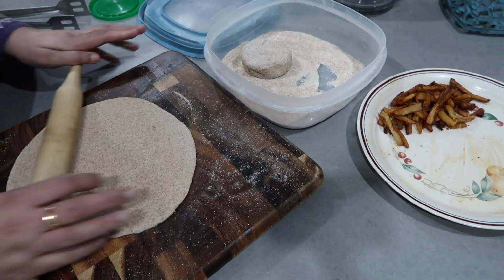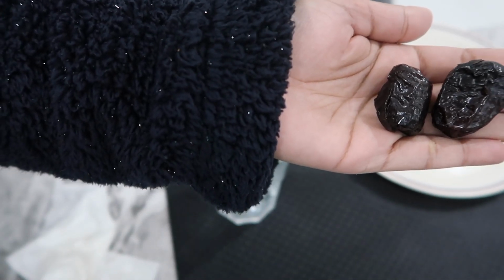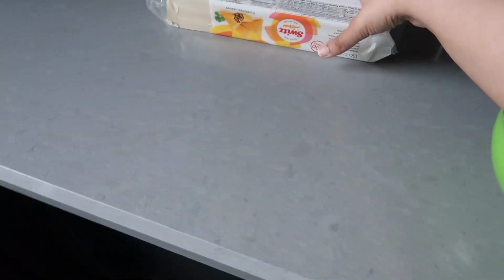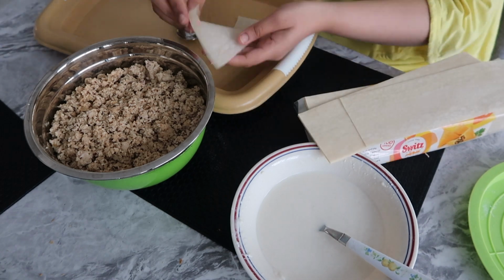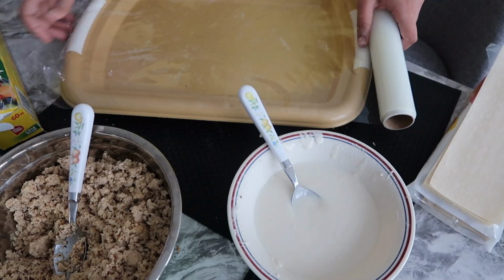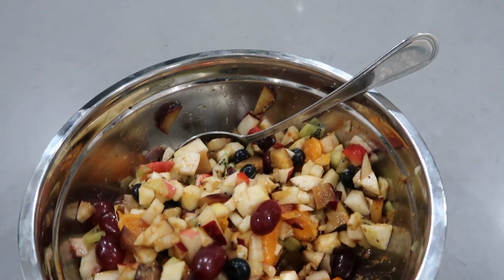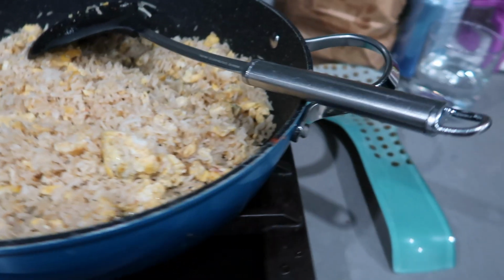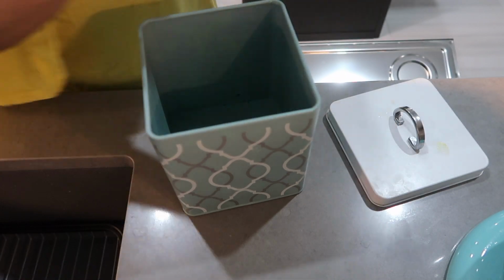Our SEHRI & IFTAR VLOG 4 I FOOD VLOG I HOMEMADE SAMOSAS | Family I Sehar and Shazia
*if the video quality is poor please change the QUALITY SETTING of the video  to 1080p.

Hello everyone and Assalam-o-Alikum. Welcome back to Sehar and Shazia. We are a Pakistani Canadian, mother and daughter Duo; going to be sharing our passion for home decor, cleaning, organization, and much more in a fun and entertaining way. We are glad that you found our video and we welcome you all to our Youtube channel!

Our SEHRI & RAMADAN VLOG 4 I FOOD VLOG I Pakistani Canadian Family I Sehar and Shazia

DO COMMENT, SHARE and LIKE our videos! Also, don't forget to turn on your POST NOTIFICATIONS by clicking on the bell icon.